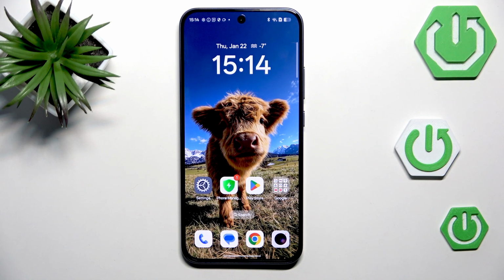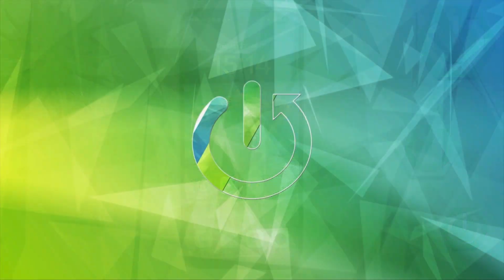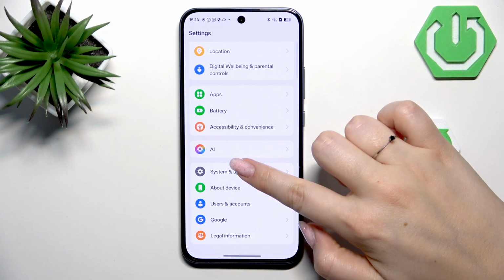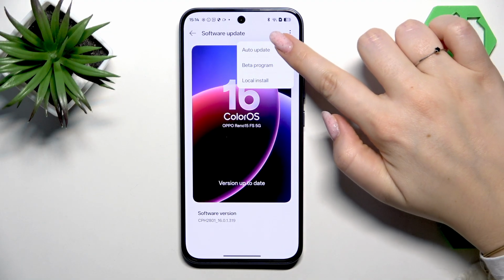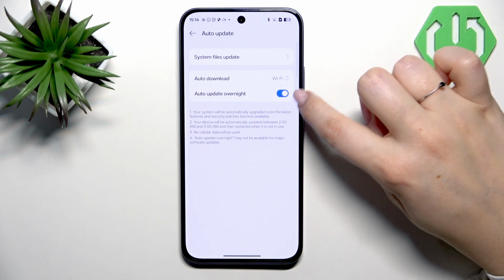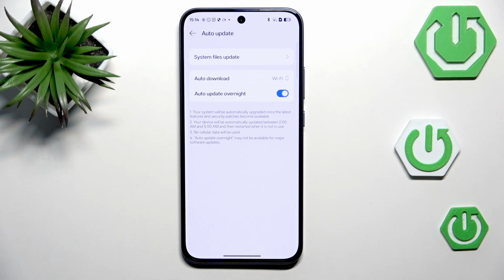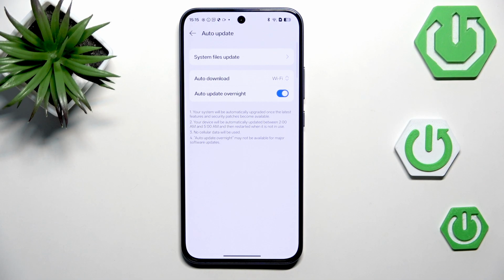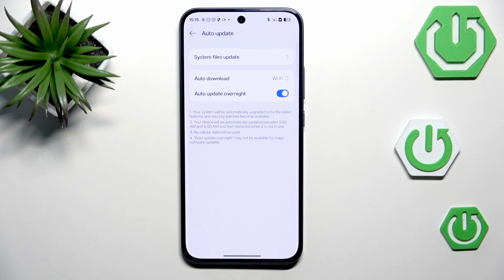OPPO Reno15 FS – How to Enable Auto Update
Learn how to activate automatic software updates on your OPPO Reno15 FS. In this short video Ian Fringe shows step-by-step how to open Settings, go to System & update → Software update, open the three-dot menu and enable Auto update. You will also learn how to set Auto download on Wi‑Fi and switch on Auto update overnight so updates download on Wi‑Fi and install automatically between 2 and 5 a.m. This ensures your OPPO Reno15 FS stays up to date without using mobile data or interrupting your day.

How to enable auto update on OPPO Reno15 FS?
How to set auto download on Wi-Fi on OPPO Reno15 FS?
How to enable auto update overnight on OPPO Reno15 FS?

0:00 Intro – What we’ll do
0:07 Open Settings and go to System & update
0:19 Tap Software update
0:25 Open three dots and select Auto update
0:38 Enable Auto download (Wi-Fi) and Auto update overnight
0:49 Overnight updates explained (2–5 AM)
1:00 Wrap up and subscribe